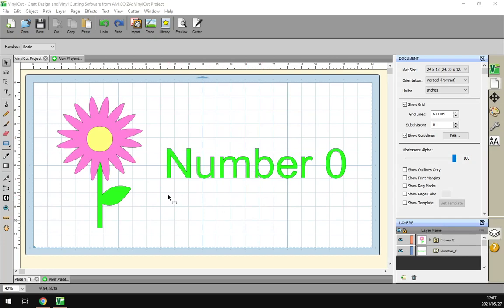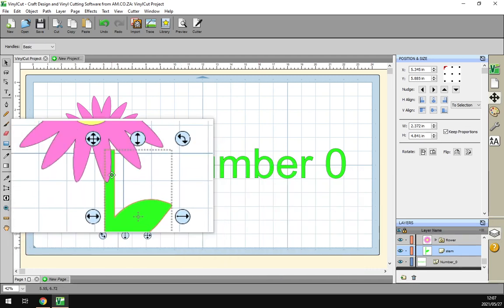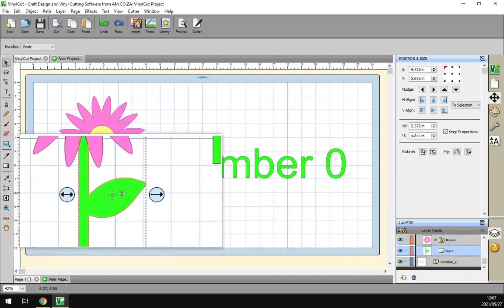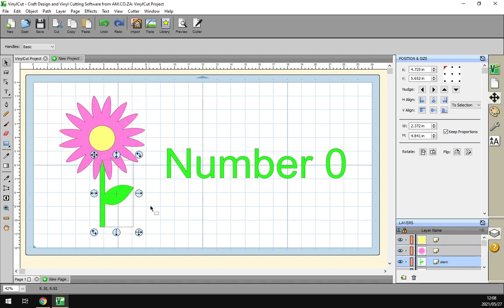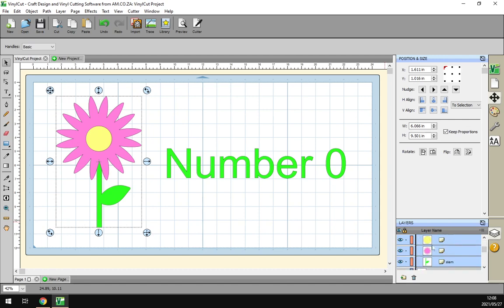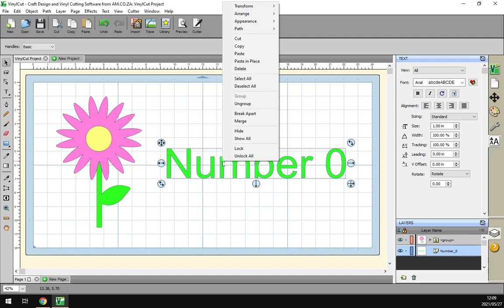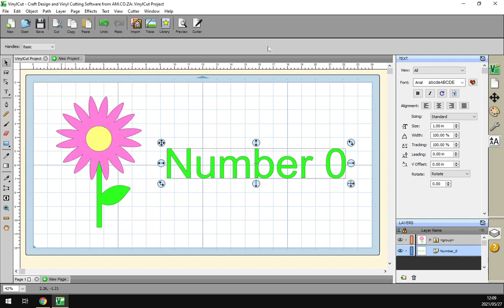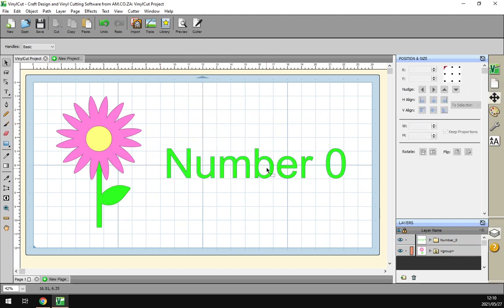VinylCut 5 Group, Ungroup, Break Apart, and Merge The Difference, Step by Step Video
A Group is a collection of shapes that can be moved, resized and scaled together as if it were a single shape.

Opposite to the more non destructive approach of the grouping function, the Merge on the other hand is a bit more of a destructive approach.